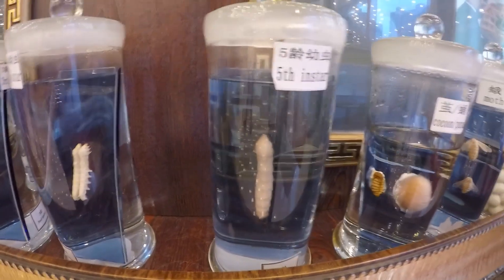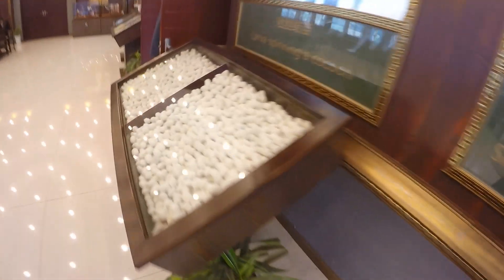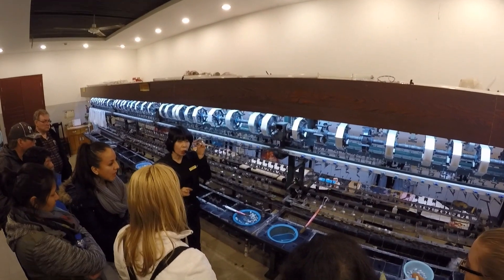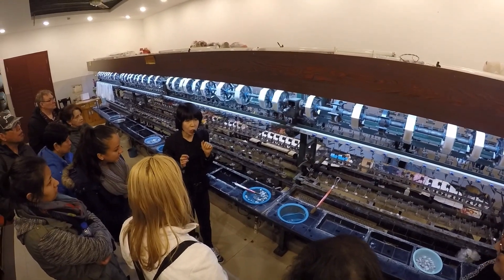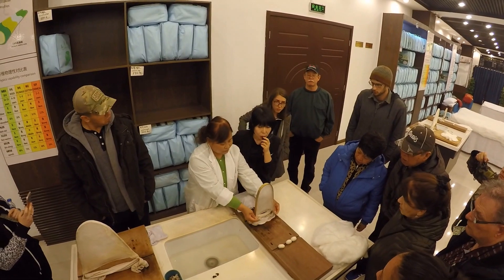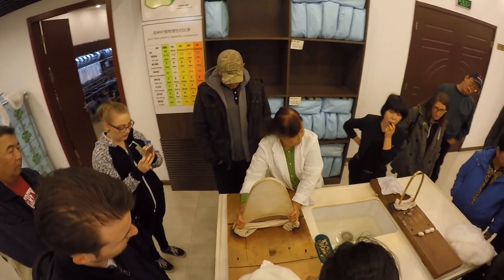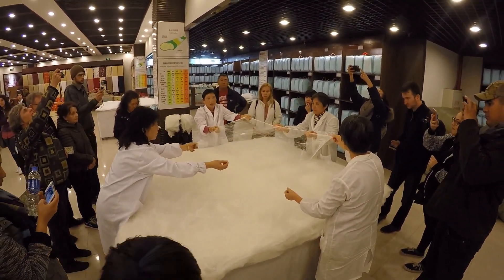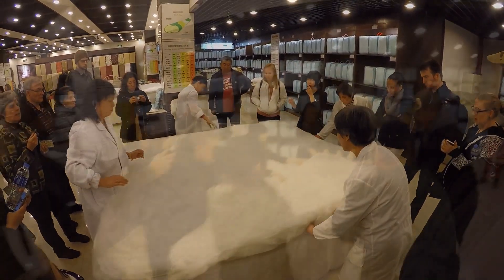Tian Hou Silk Factory- Shanghai, China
Silk-making demonstration at the Tian Hou Silk Factory in Shanghai, China.